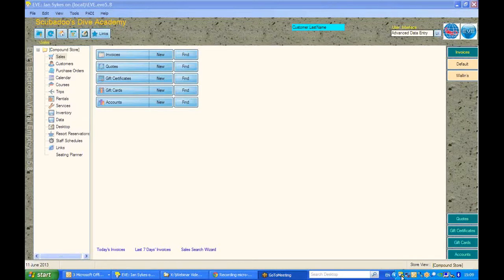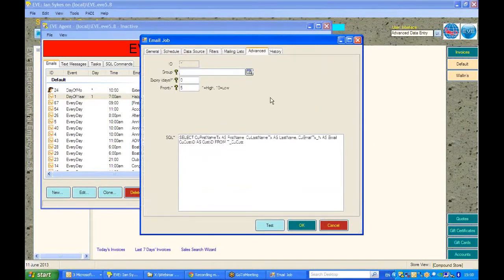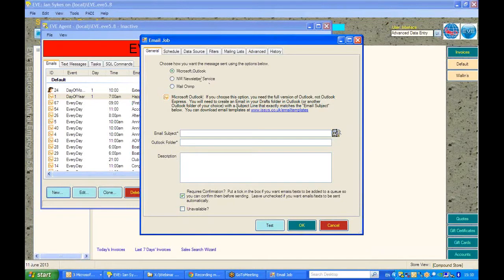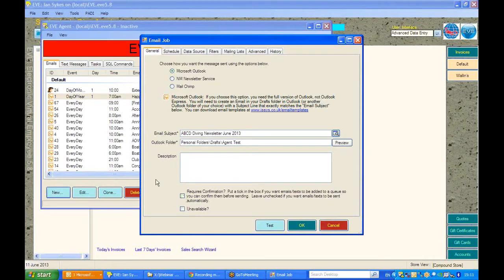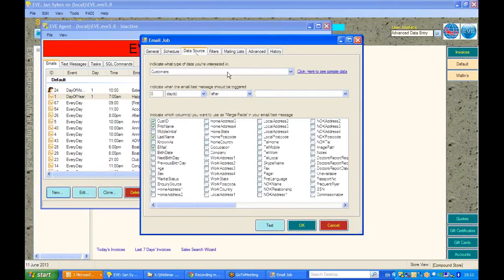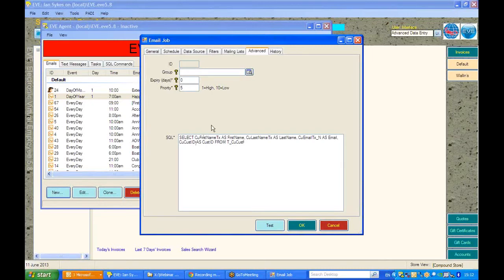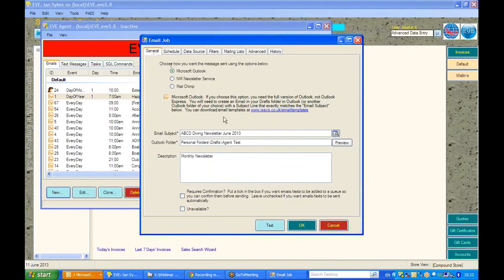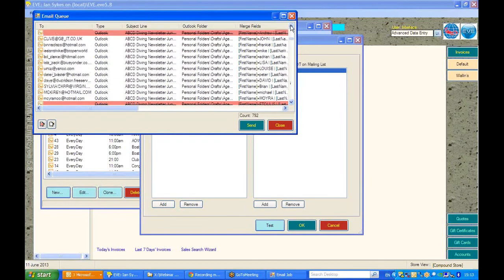How to Set Up Automatic Monthly Newsletter